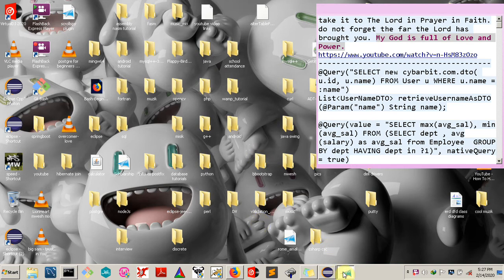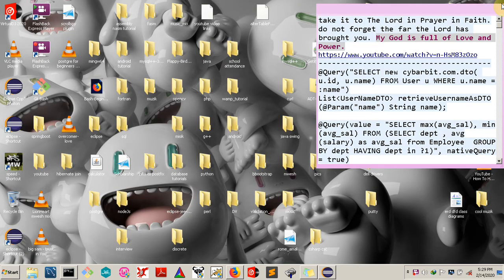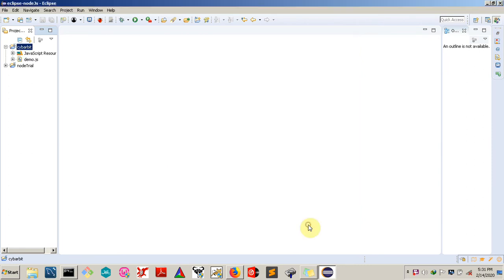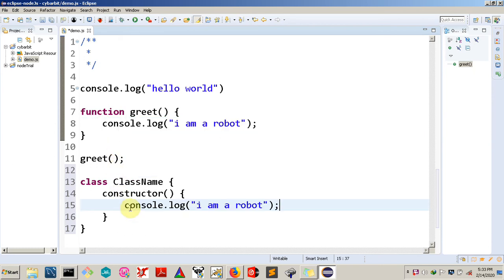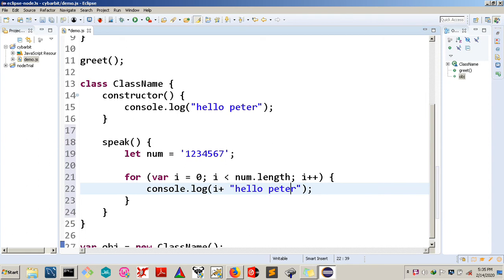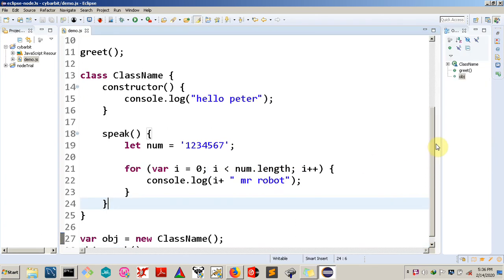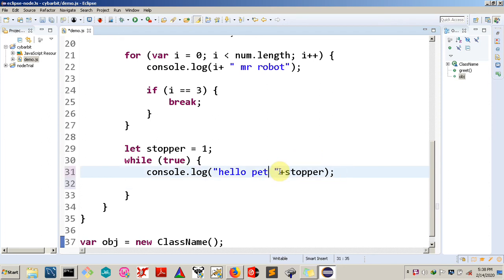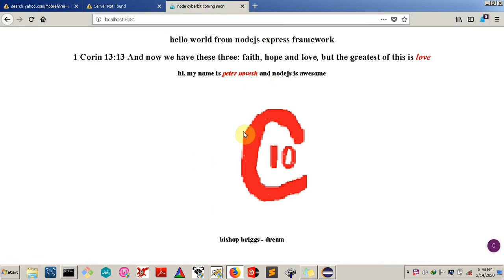nodejs tutorial web app barebones of javascript 101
nodejs for complete beginners.